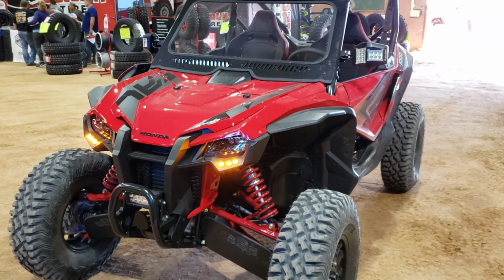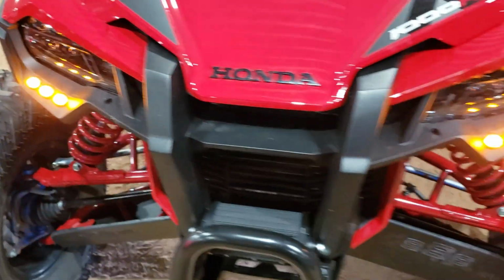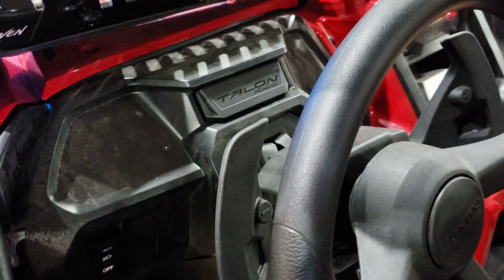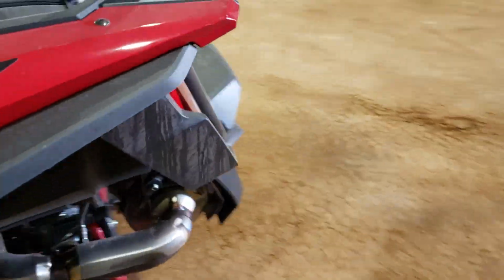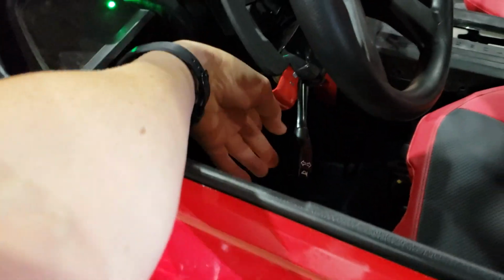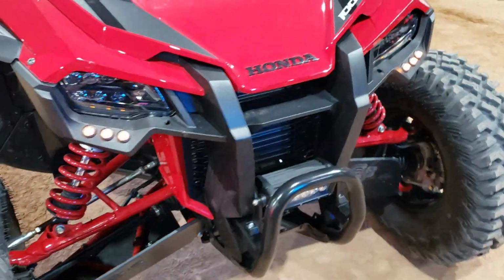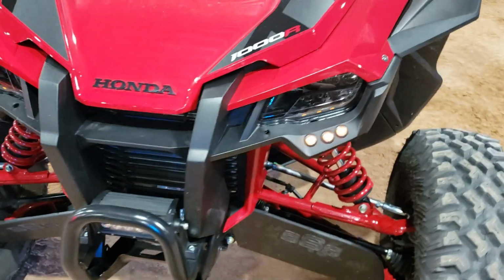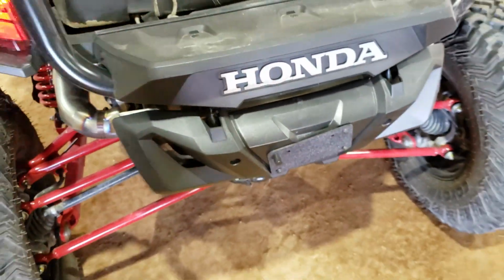You see it here first!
Honda Talon Street Legal Kit walk around video is here! Need a kit? We've got it!

I hope that you will keep up with our weekly videos I post on the channel, subscribe and share what you learn with those into all things ATV, dirt-bike, and side by side. Your comments are important so please take a second to say 'Hey!'